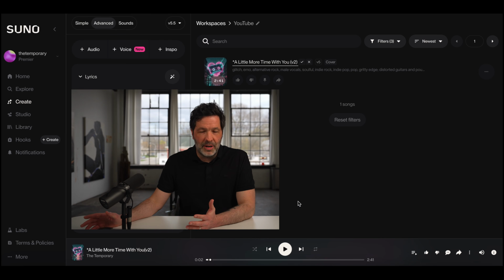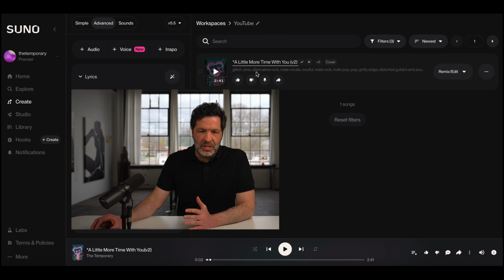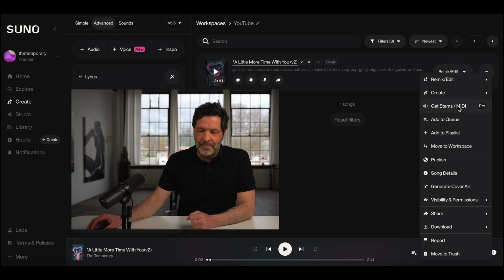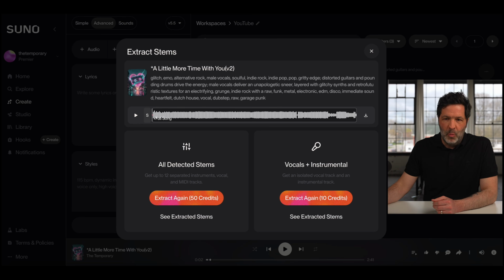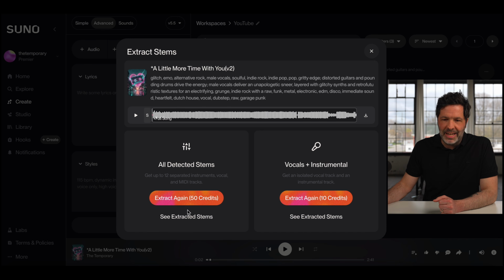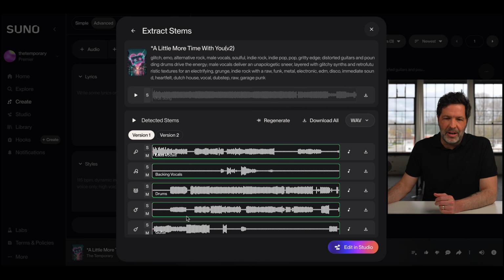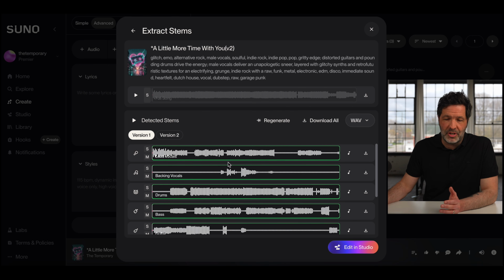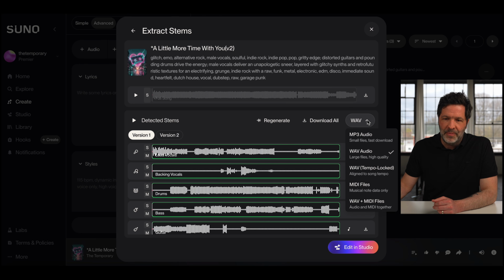How to Fix Off-Tempo Suno Songs & Stems (No Studio Required)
Are your Suno songs or stems drifting off tempo when you import them into your DAW? One of the most frustrating parts of editing AI-generated music in Suno is discovering that your exported songs and stems don't line up properly with the grid. Here's the fix, and no, you don't need access to Suno Studio.

Gear I use for talking head:
Microphone (Shure SM7b)
Camera (Sony Fx3)
Lens (Sony 24-70mm f2.8 II GM)
Lighting (Aputure Light Dome II)
Lighting (Aputure 600D LED)

In this video, I show you how to fix off-tempo Suno songs and stems using Suno's new Tempo Locked / Grid Aligned feature. The best part? You do not need a Suno Studio subscription to use it. As long as you have a Suno Pro account and can extract stems, you can download tempo-locked WAV files that stay perfectly aligned to the BPM from start to finish.

Whether you're editing in Pro Tools, Logic Pro, Ableton Live, FL Studio, Cubase, Reaper, Studio One, or any other DAW, this simple technique will save you a ton of time and frustration.

In this video you'll learn:
• How to extract stems in Suno
• Where to find the Tempo Locked / Grid Aligned option
• How to download perfectly aligned WAV files
• How to import Suno songs and stems into your DAW for editing
• How to avoid paying for Suno Studio just to lock tracks to the grid

If you're creating AI music with Suno and want your songs, vocals, instrumentals, and stems to stay locked to the grid, this is the easiest way to do it.